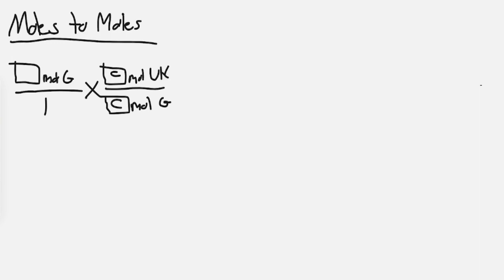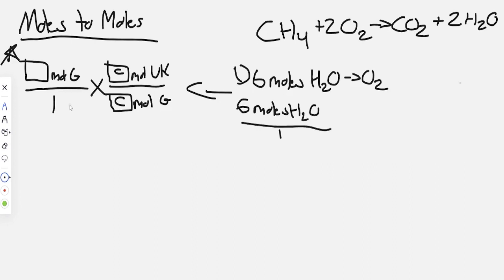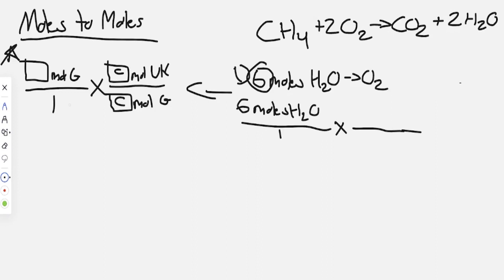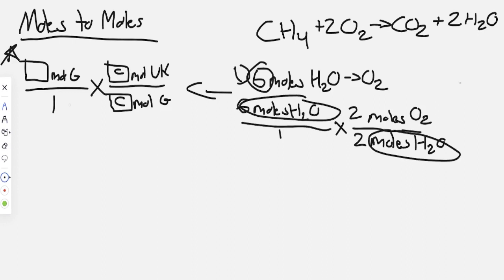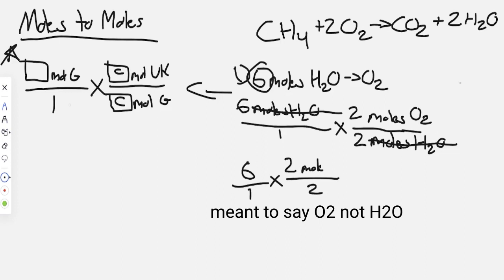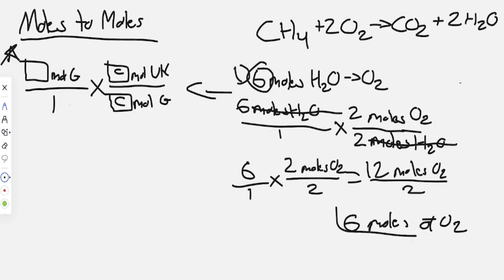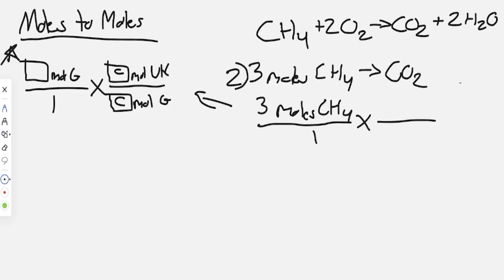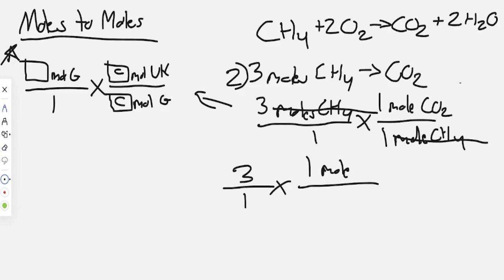Stoichiometry Moles to Moles Conversion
basically just moles to moles
sorry video is bad :(